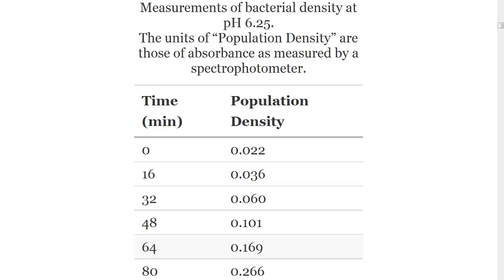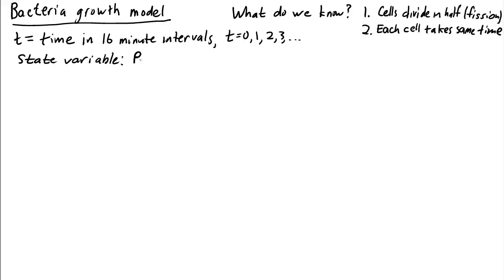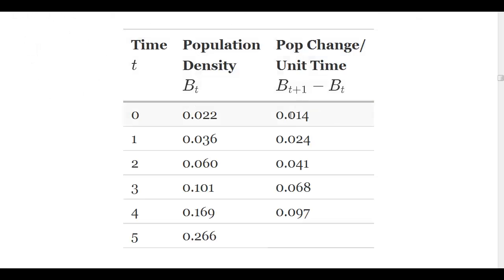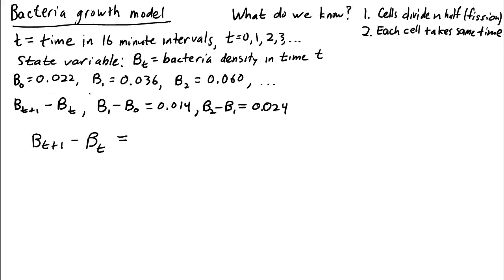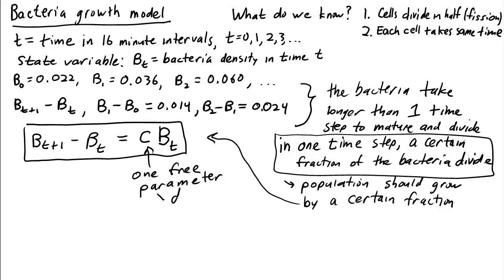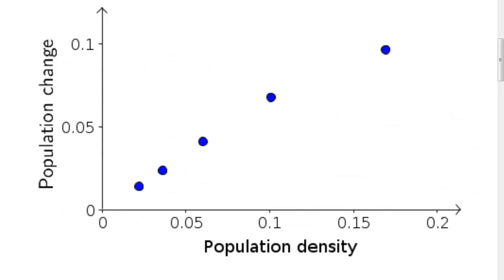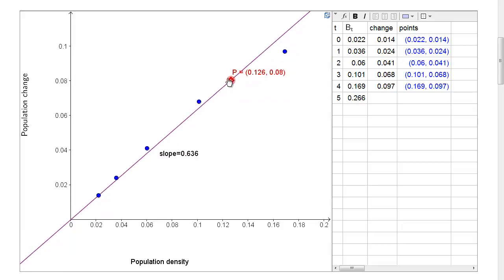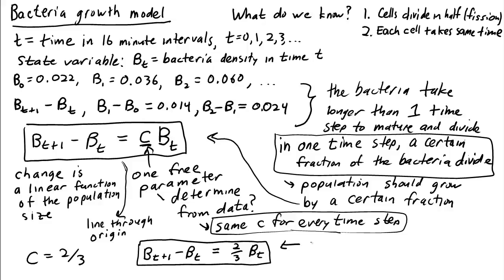Developing a bacteria growth model from experimental data